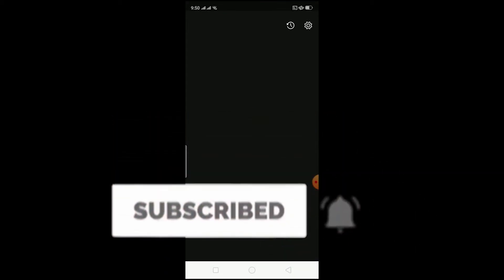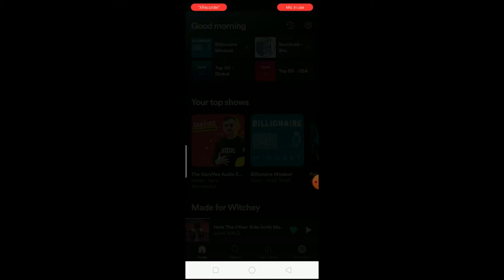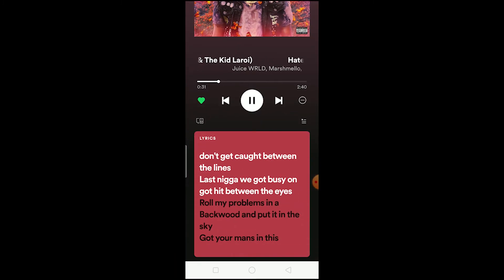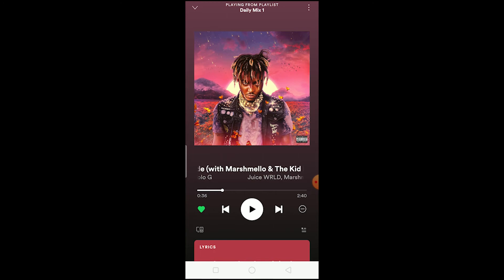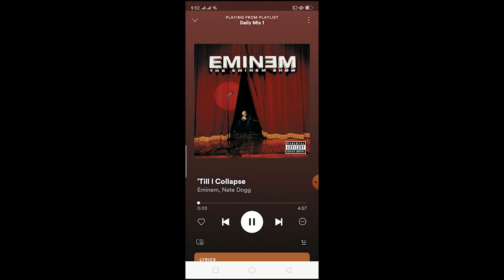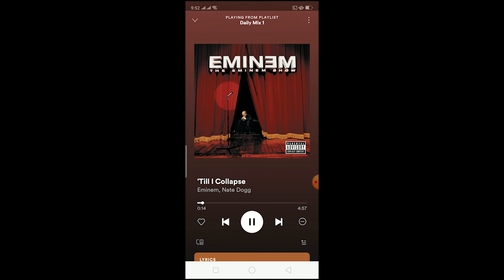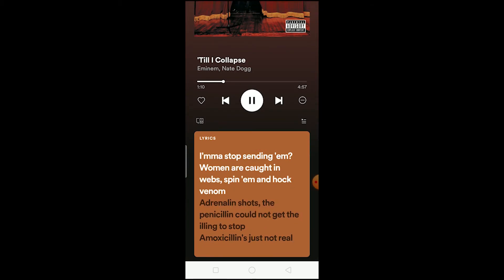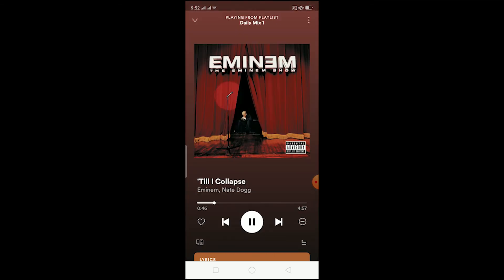Spotify Lyrics: How to Enable Spotify Lyrics? (Quick & Easy)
In this short and easy tutorial, I’ll be showing you how you can enable lyrics on Spotify. This video can be very helpful to anyone trying to listen to the music with lyrics displayed.
Spotify is a Swedish audio streaming and media services provider founded in 2006 by Daniel Ek. It is one of the world's largest music streaming service providers, with over 356 million monthly active users, including 158 million paying subscribers, as of March 2021.
So, to enable lyrics on Spotify, the steps mentioned should be followed:
First of all, open the Spotify app on your device and then play music. The lyrics feature gets enabled by default. So, you’ll be able to see a text named ‘Lyrics’ and then scroll up.
You’ll be able to read the lyrics of the music right while the song is playing.
If you don’t see the lyrics in the song, then the lyrics for that specific song might not be available. Not every song has lyrics made available, so note that.
Sometimes, due to some bugs, you might not be able to see the lyrics. So, make sure to have your app updated to a recent version and that should fix it.
If the issue continues, then reinstall the app, and it should get fixed.
 After following all the steps mentioned, you’ll be able to enable lyrics on Spotify.